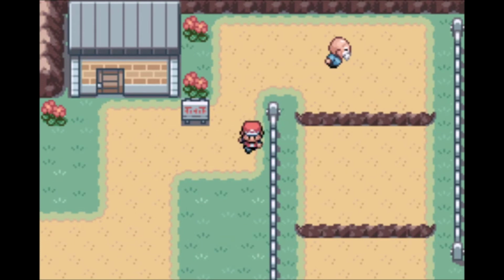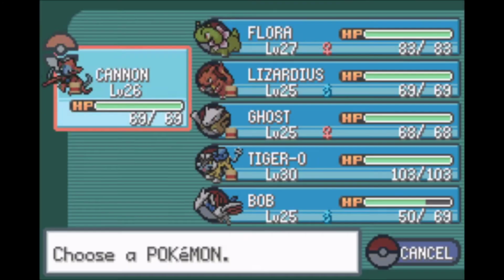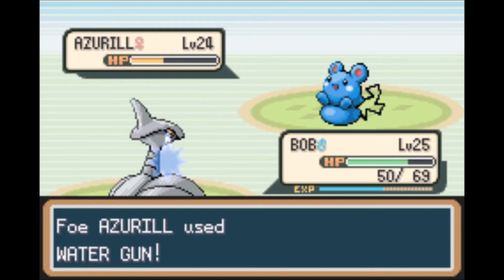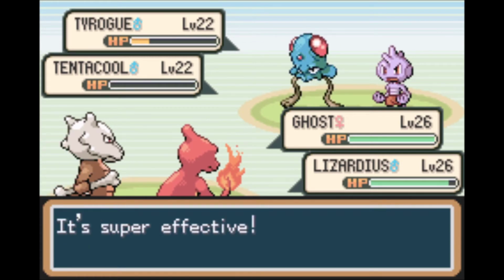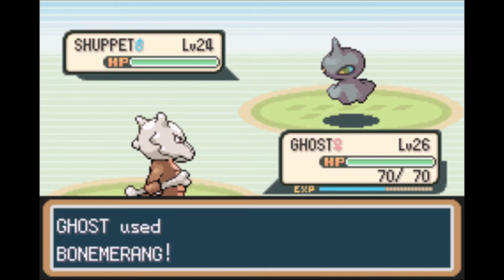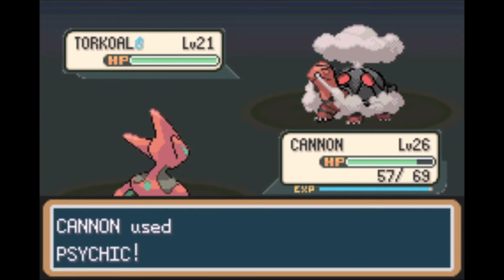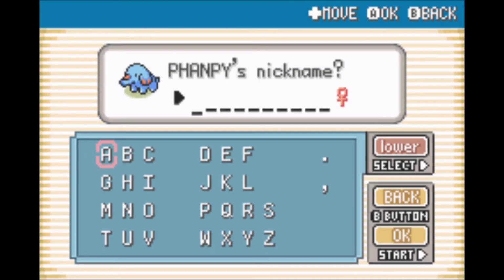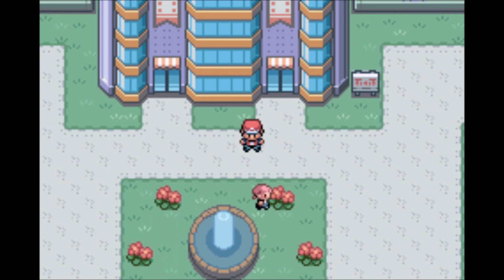Behind the Scenes! - Pokemon Fire Red Randomized Nuzlocke Episode 16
Welcome back to my Nuzlocke series! In this episode I give a little BTS for my uploads and we get on that training GRIND!

If you haven't already, be sure to subscribe to keep up with my daily uploads, like the video if you enjoyed it, comment down below if you have suggestions for names, follow Orange Joe on Twitter @MostFolks and most importantly, have a lovely day!